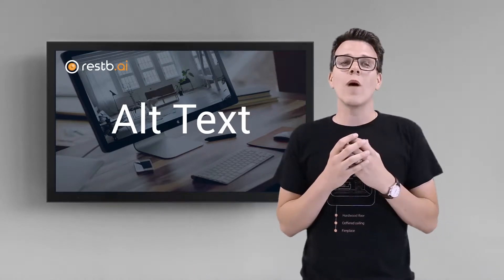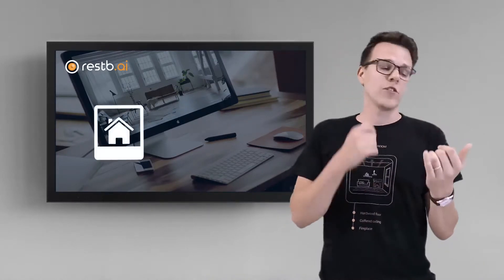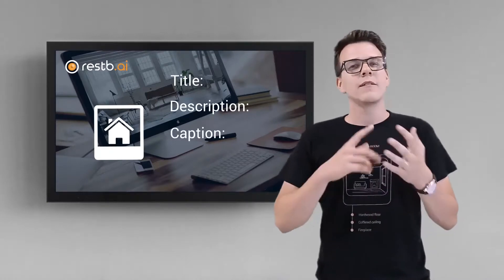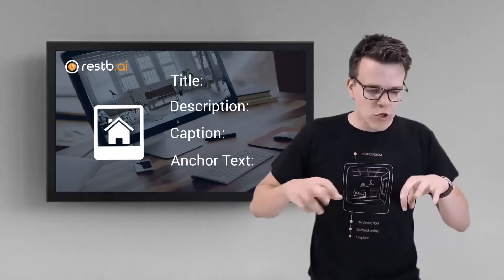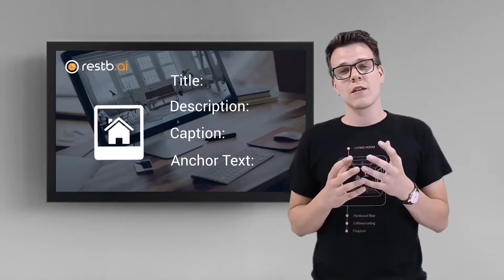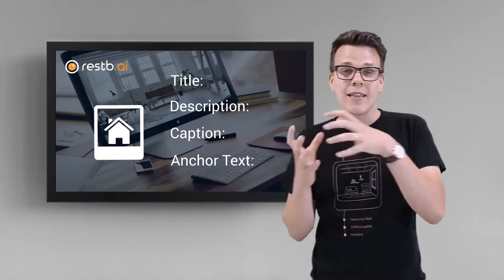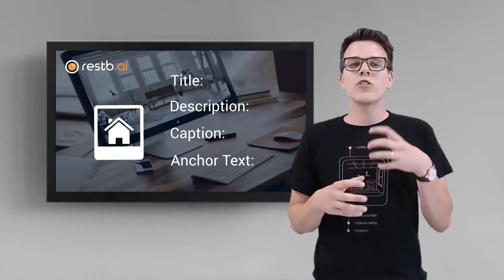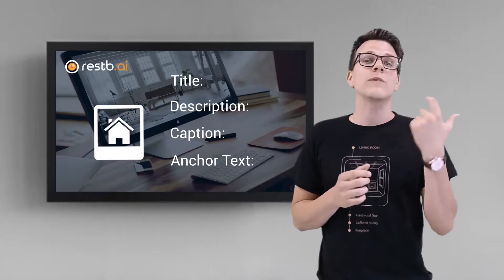AI for Real Estate 101 (Part 1 SEO)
Revolutionizing Real Estate: AI Crash Course.

Learn how AI is changing the game in the Real Estate industry with our crash course. From advanced image recognition technology to voice-activated search capabilities, discover how AI is streamlining property searches and transforming the way we buy and sell real estate.

Join us for this exciting exploration into the future of Real Estate!